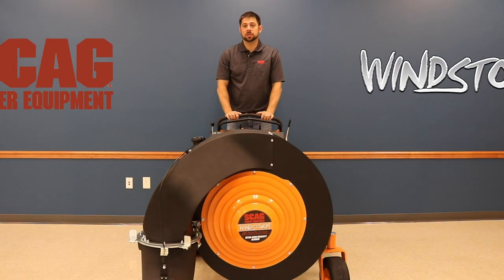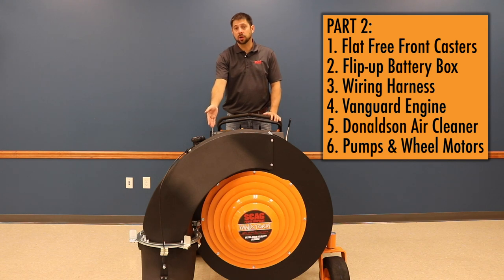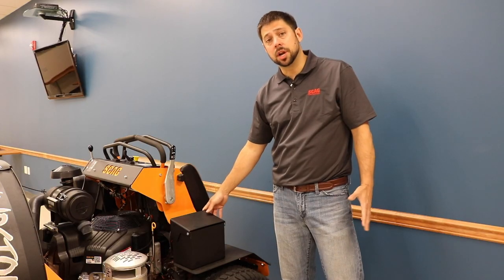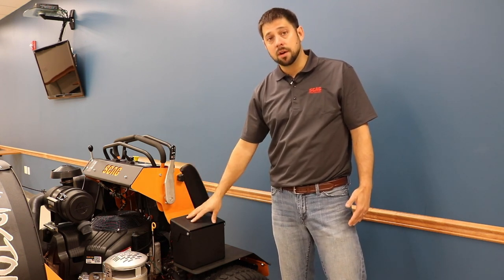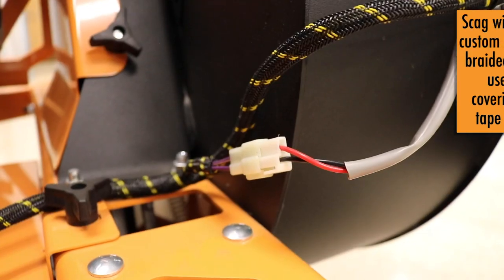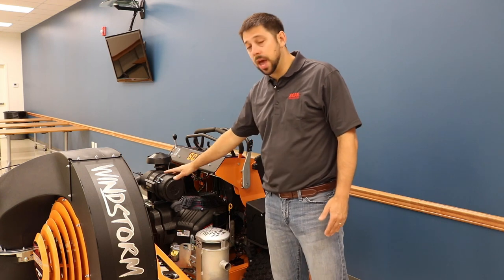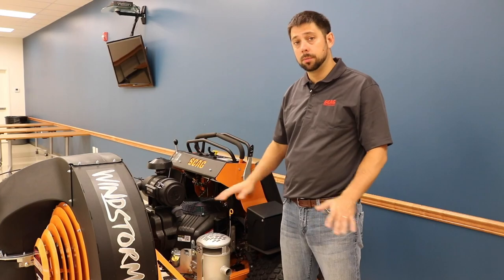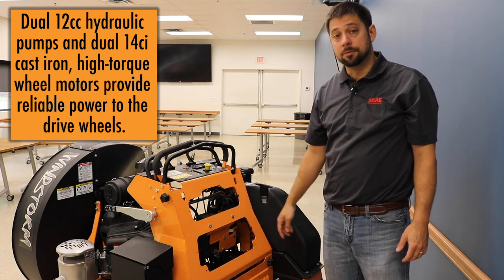Scag Windstorm features and benefits (Part 2)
The Scag Windstorm - a unique new stand on blower!   We took the time to break down the features and benefits in a series of videos.  Check out this part today.   You can find the links to the other videos in the series here:

Prepare to Be Blown Away

Prepare yourself for a surface-clearing force unlike anything you have ever experienced. Massive, multi-directional air output driven by huge horsepower, resulting in unmatched productivity.

The Scag Windstorm™ is an ultra-compact, agile, comfortable and stable stand-on blowing machine. Scag’s exclusive “Nozzle Direction System” (NDS) provides unprecedented control of the air discharge tilt and rotation, allowing you to direct full airflow exactly where you need it on the fly. And unlike other blowers which automatically run when the engine is running, the Windstorm features an Ogura PTO clutch so that you can turn the blower on and off as needed. All of this is driven by a 37hp Briggs & Stratton Vanguard Big Block EFI engine, delivering huge power, along with exceptional efficiency and dependable performance.